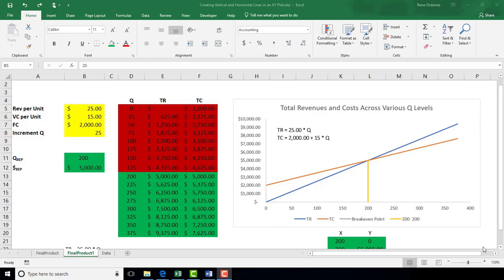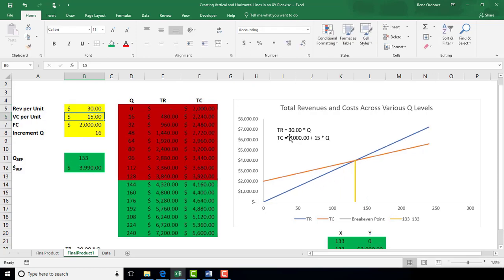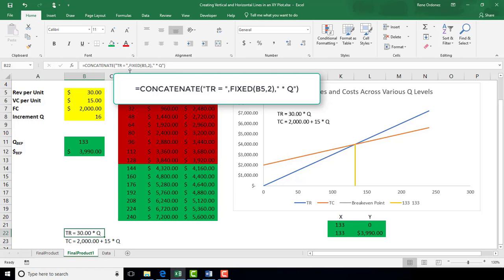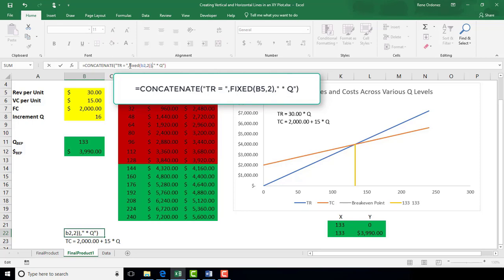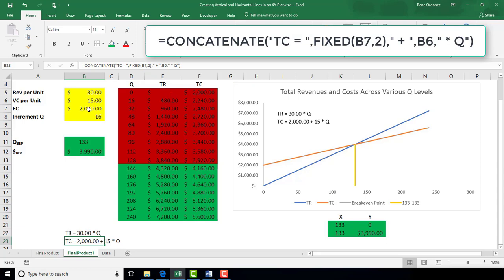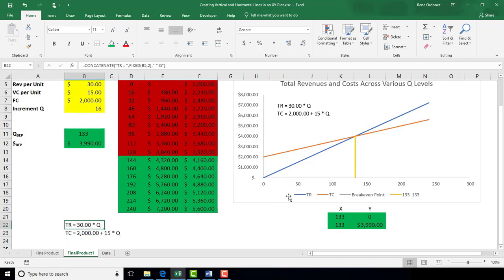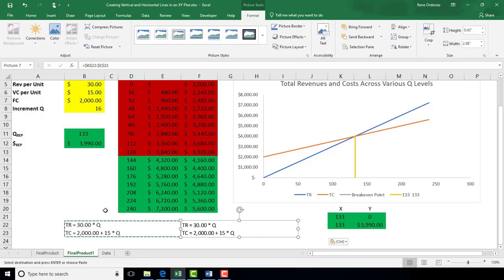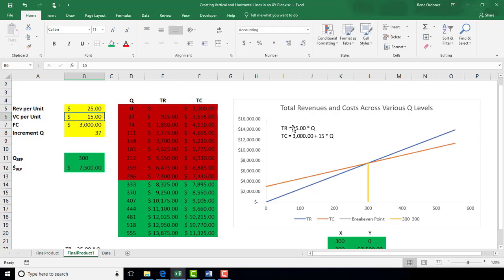Creating Interactive Graphs - Use of Concatenate Function and Embedding Dynamic Object with a Graph